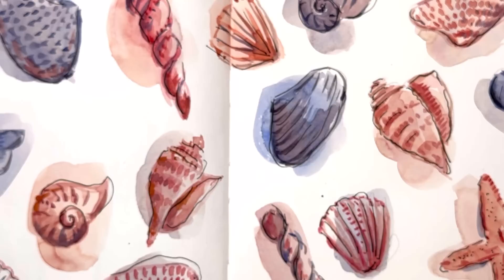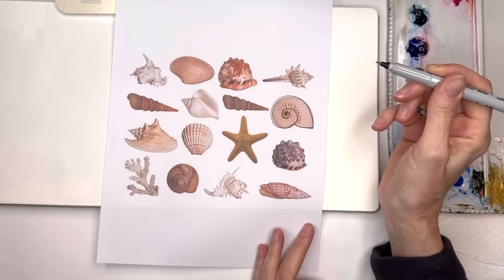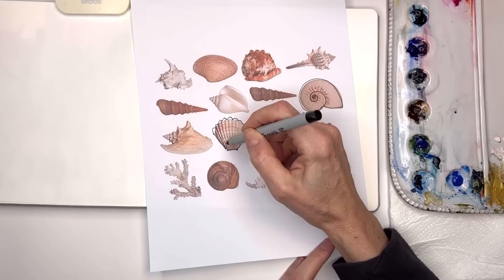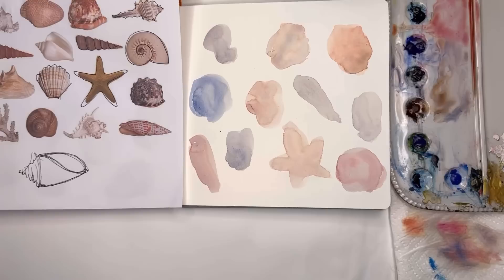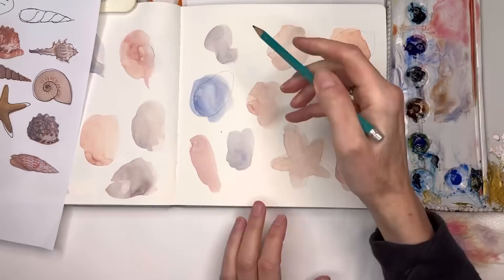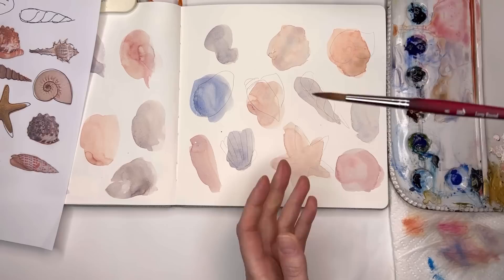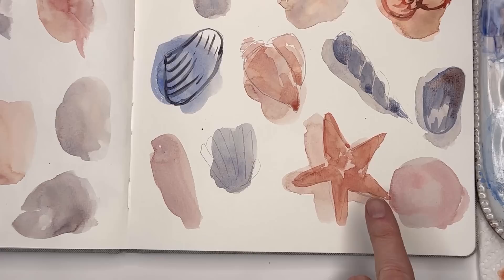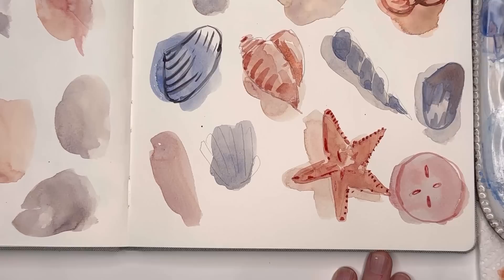EASY Watercolor Sea Shell Doodles for your sketchbook !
EASY and FUN sea shell doodles for your sketchbook .

Supplies:
holbein watercolor: , ,    , ultramarine blue, burnt umber , paynes gray, cadmium yellow deep, , bright rose
Princeton no 8  round velvet touch series , Princeton no. 12 Aqua elite
Hammamule sketchbook

Ellen